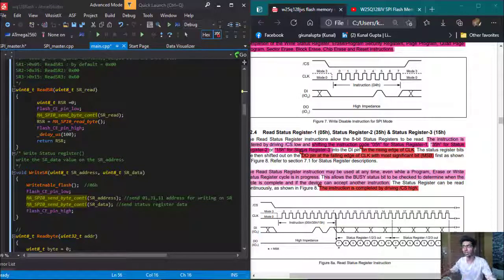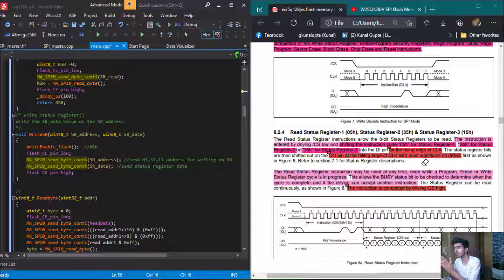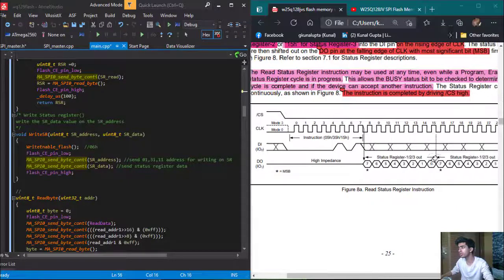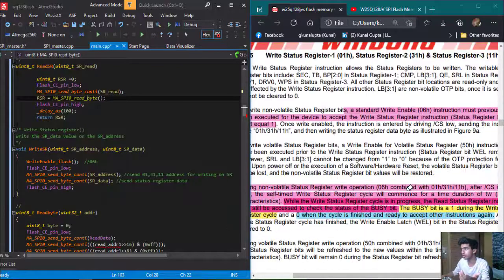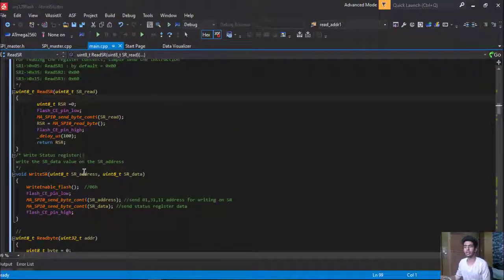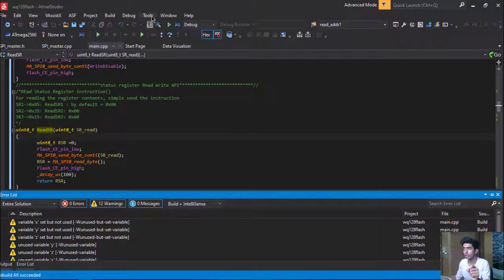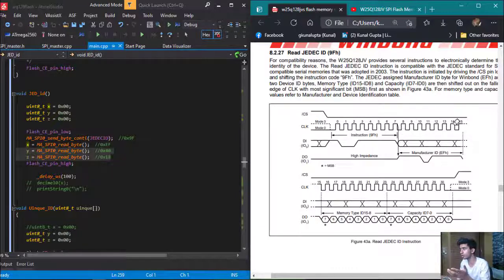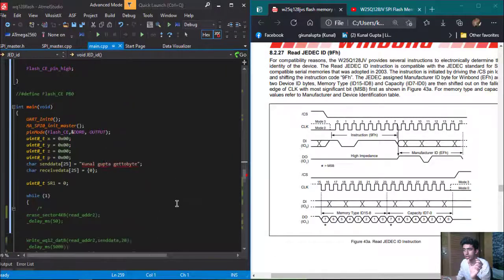Bare Metal code for W25Q128JV SPI Flash Memory: Part4 || EmbeddedC code || AVR || STM32 ||Program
Application code of W25Q128JV Flash memory with AVR MCU(Atmega2560/328: Arduino Mega/UNO): Read and Write Status Register for configuring the protection of memory and JEDEDID/Unique ID